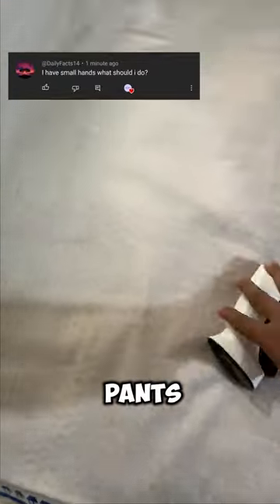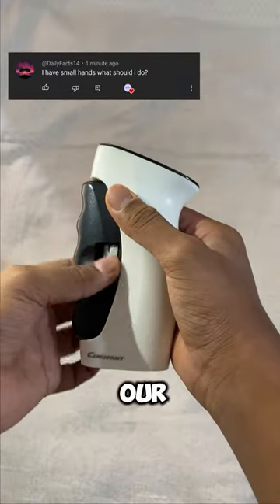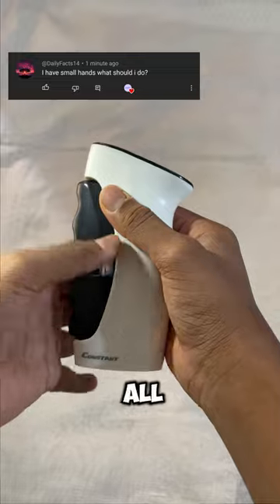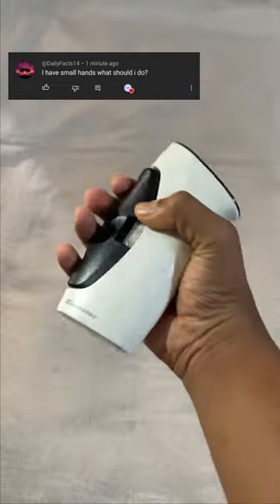What do you think is your grip strength...🩳😏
Link is in the bio!!